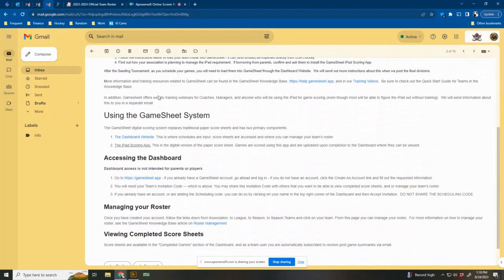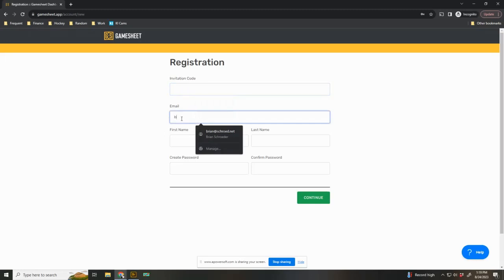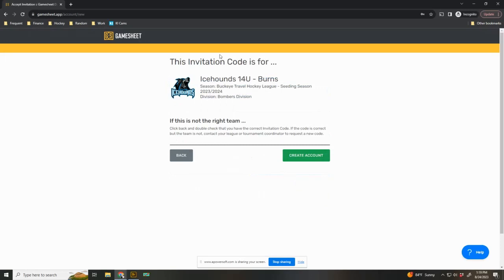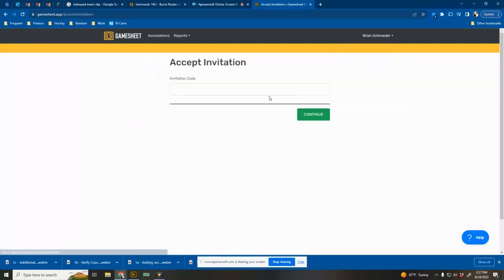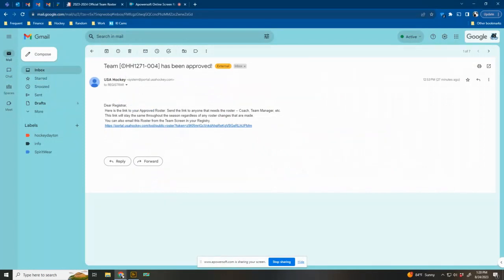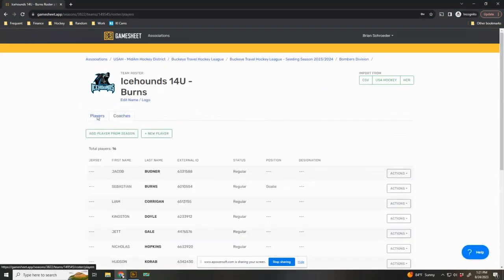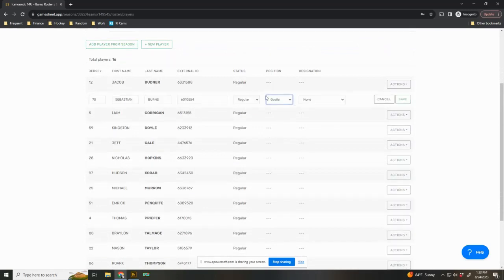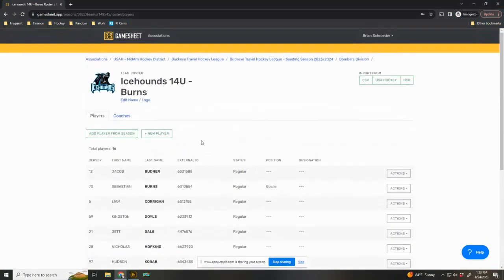Managers and Coaches - Create your Account and Import your Roster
This video is intended for BTHL Coaches and Managers to show how to use the Invitation Code you received in email to create your gamesheet account and to set up your roster